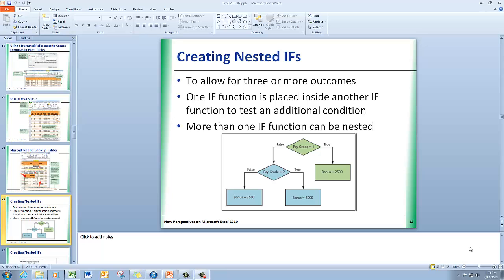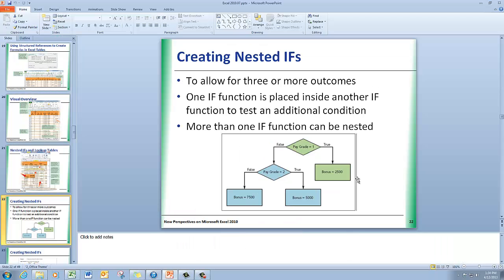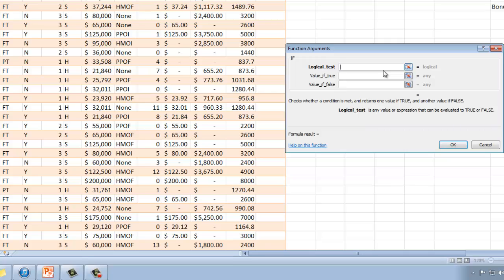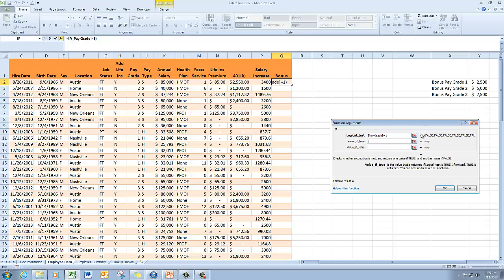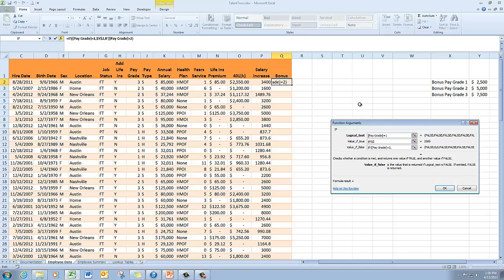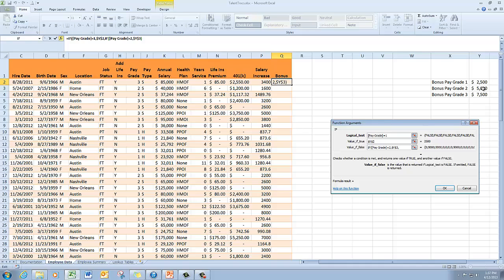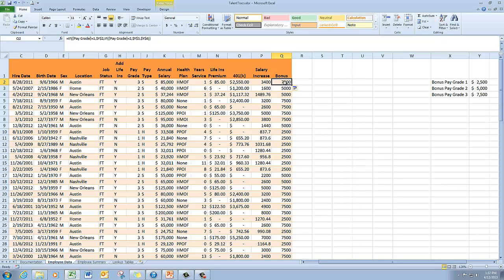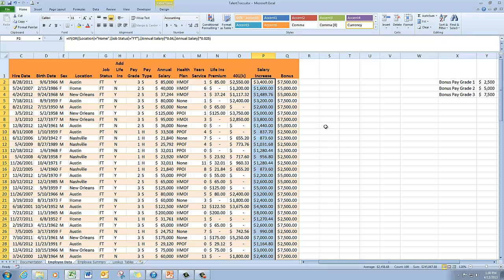T7 Nested IF function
Building a nested IF function using a dialogue box